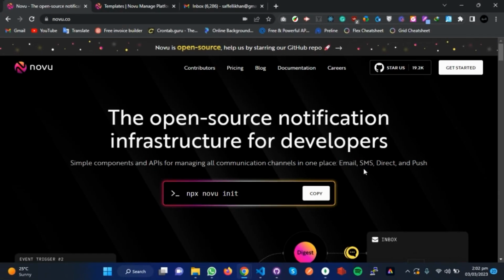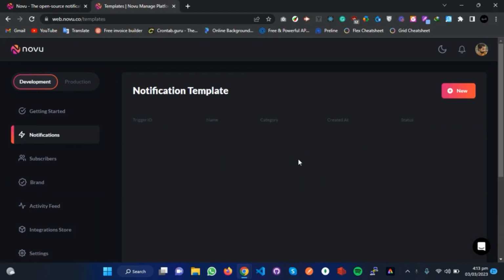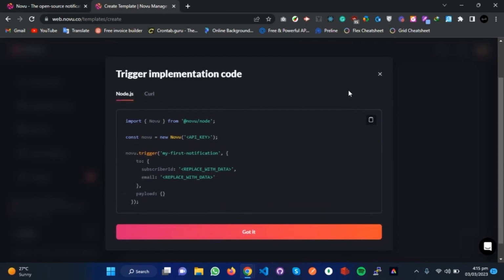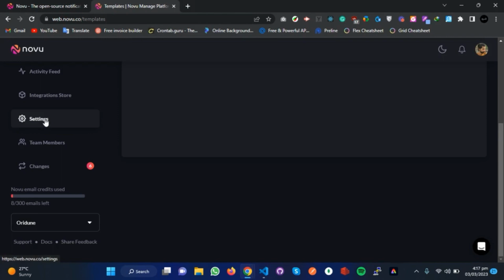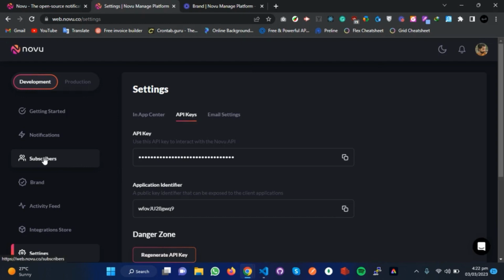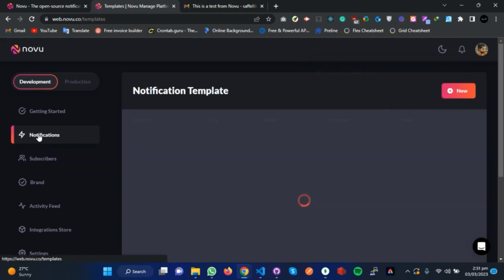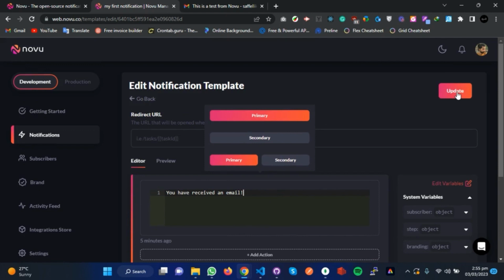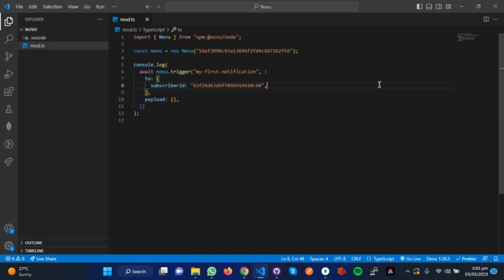How to create a notification system in minutes using Deno/Nodejs with Novu (OneSignal alternative)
In this video, I will be sending an email & In-App notification with 12 lines of code using Novu.